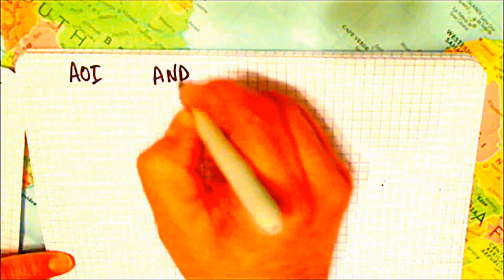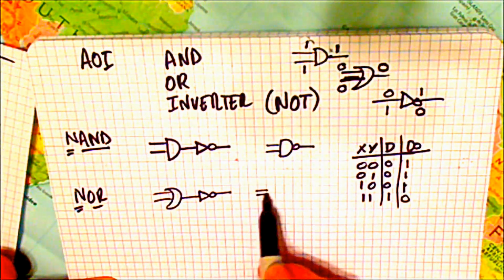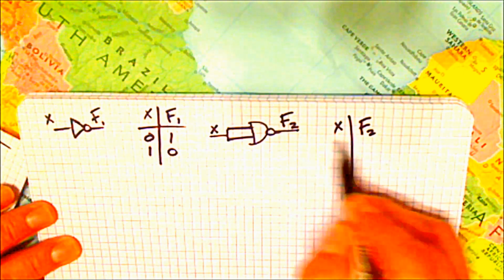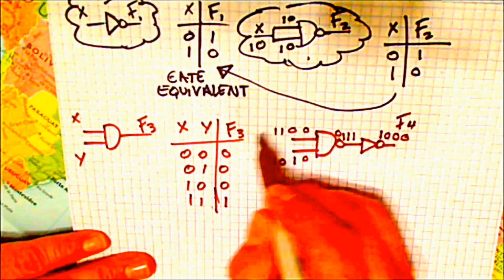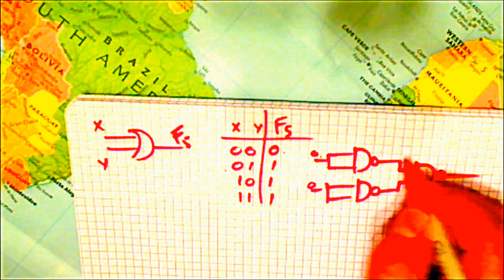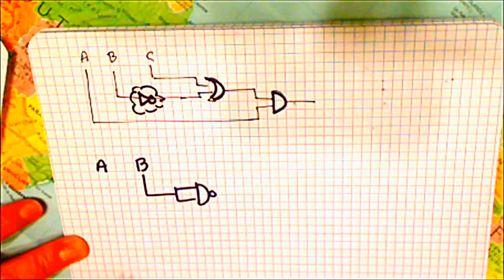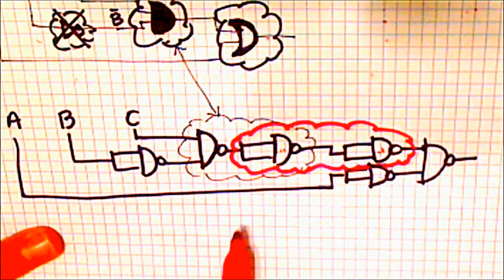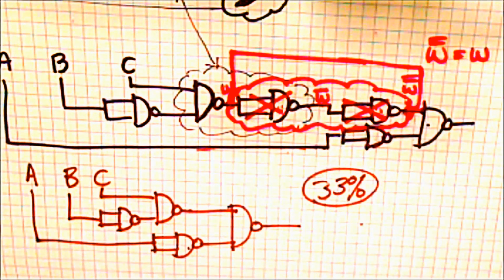NAND Gates Final